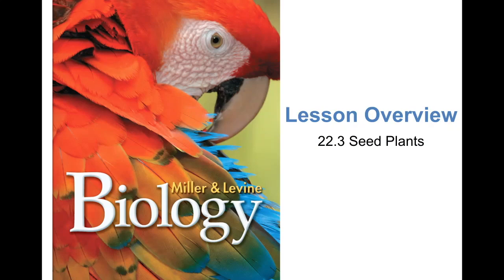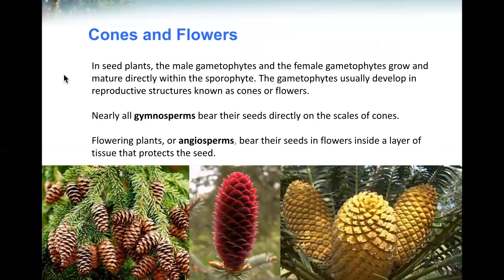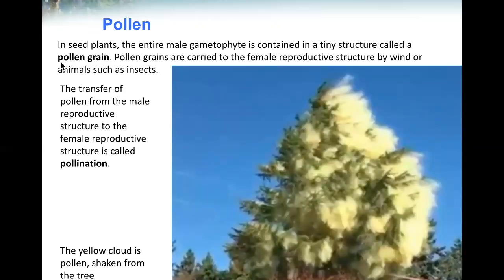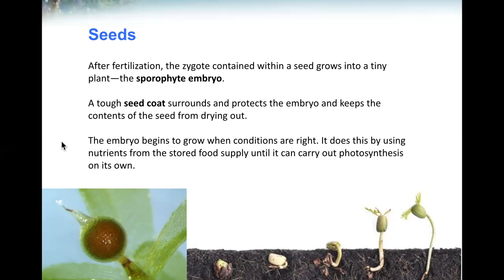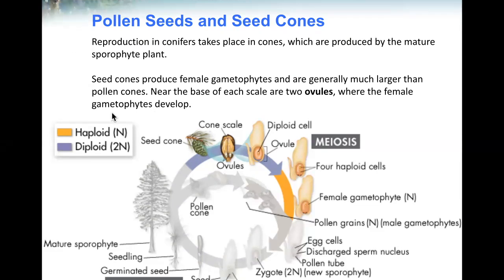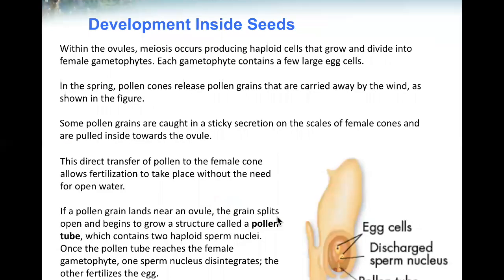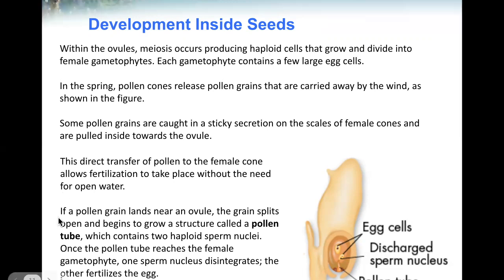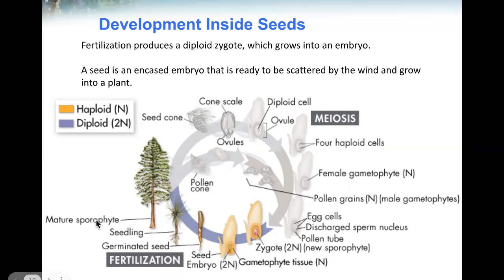6 22 3 Seed Plants